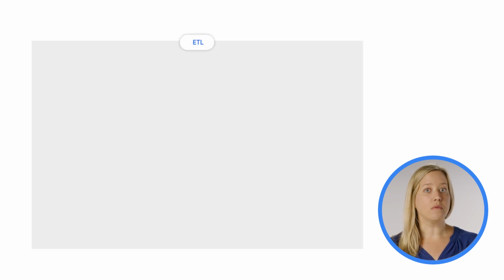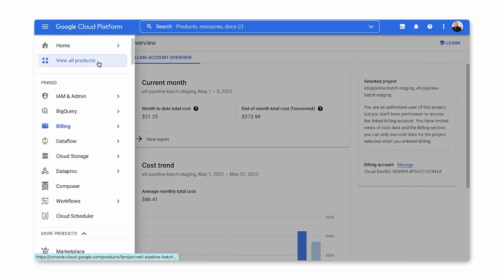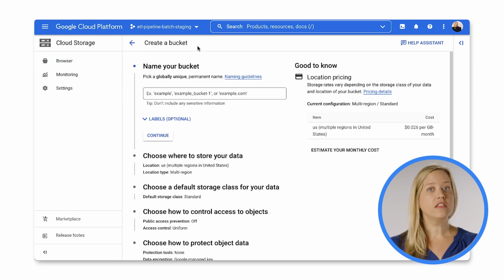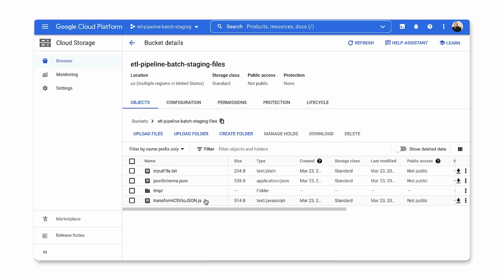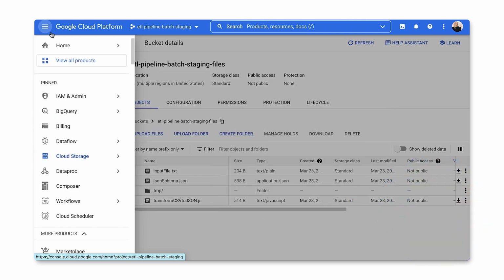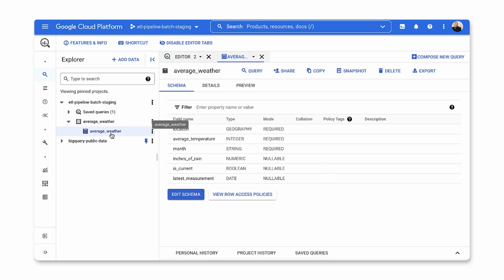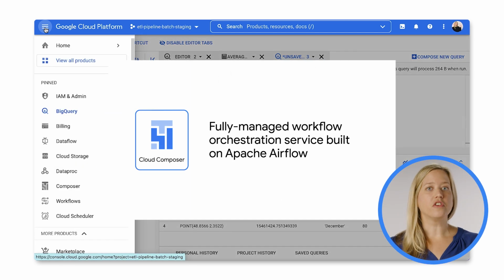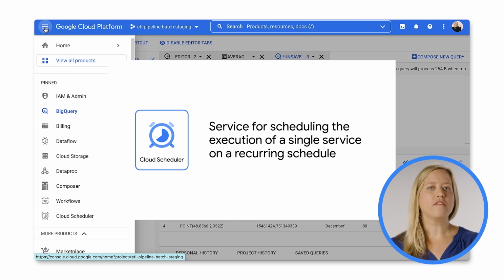How to build a data pipeline with Google Cloud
Whether you want to use data to perform analytics, to build machine learning models, or for reporting and business intelligence, there are several ways to bring data into Google Cloud. In this video, we show how you can build a data pipeline with Google Cloud! Watch us walk through a demo architecture for one data pipeline approach called ETL, or Extract Transform Load, which can handle large amounts of incoming data and processing demands.

Chapters:
0:00 - Intro
1:07 - Console orientation
2:14 - Demo walkthrough
2:19 - Extract (from Cloud Storage)
3:23 - Transform and Load (with Dataflow)
4:59 - Analyze (with BigQuery)
6:01 - Orchestrate (with Composer, Workflows, or Scheduler)
7:17 - Conclusion